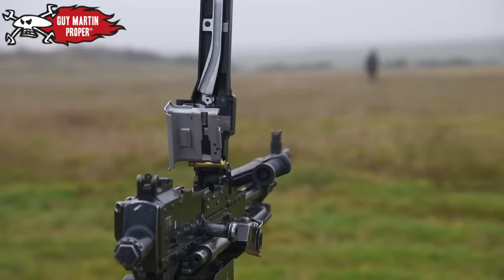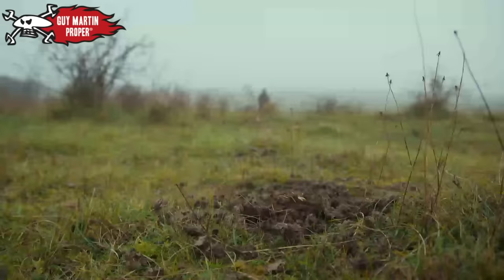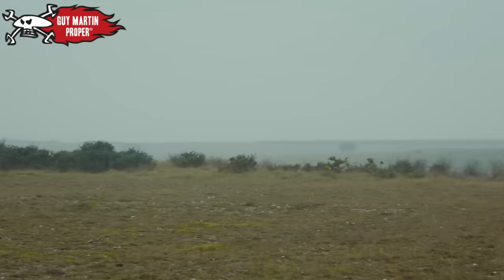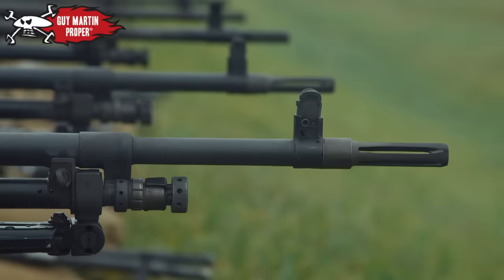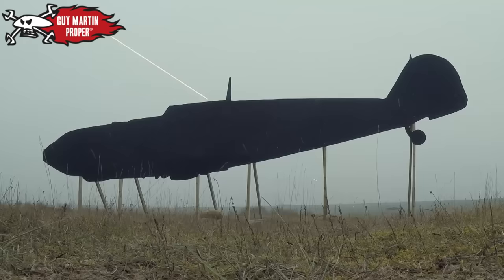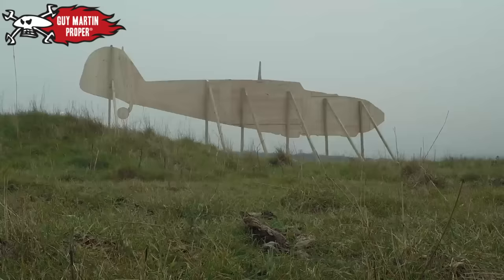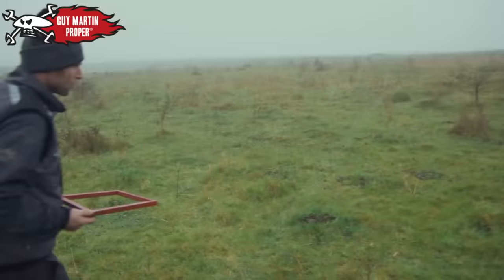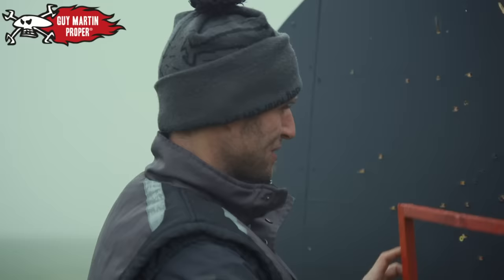Guy fires the machine guns used during the Battle of Britain | Guy Martin Proper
In this brand new documentary, made for Channel 4, Guy follows in the footsteps of the brave young pilots of World War Two to discover if he could have been a fighter pilot in the Battle of Britain. If he makes the grade, he’ll face his toughest test yet: flying a Hawker Hurricane in a dogfight against a Messerschmitt 109. In this clip, Guy fires the machine guns used during the Battle of Britain.